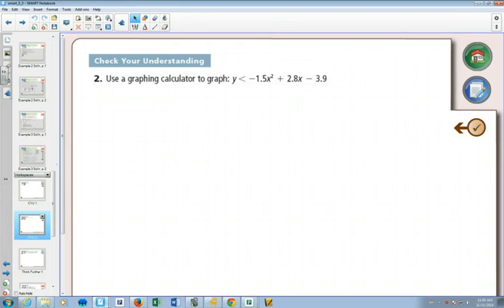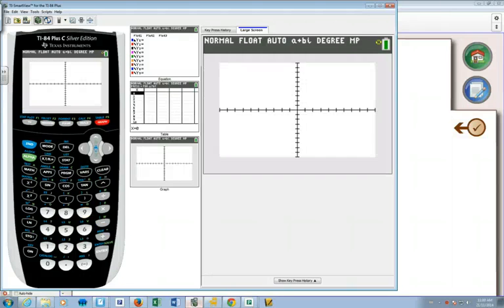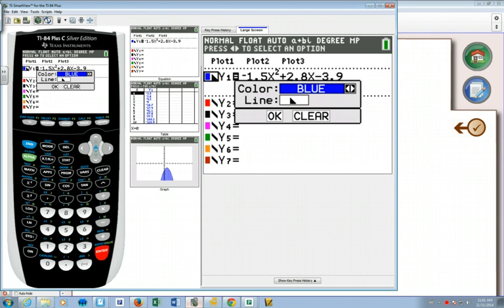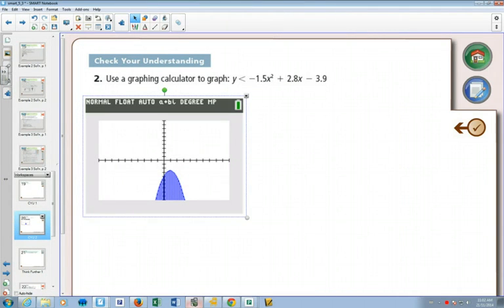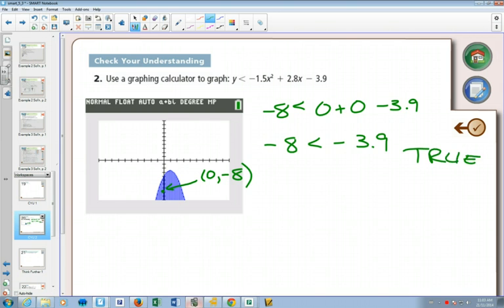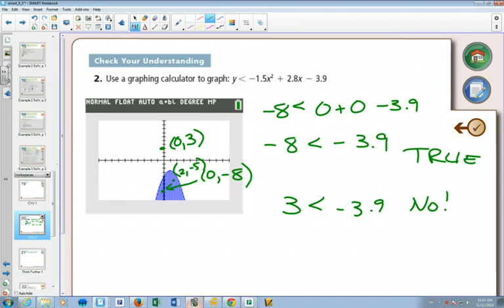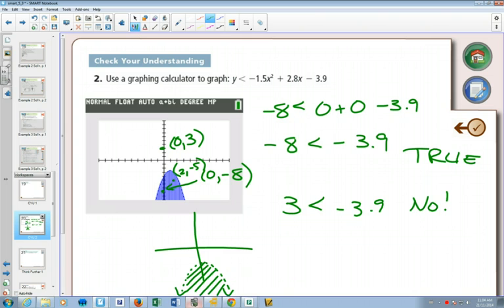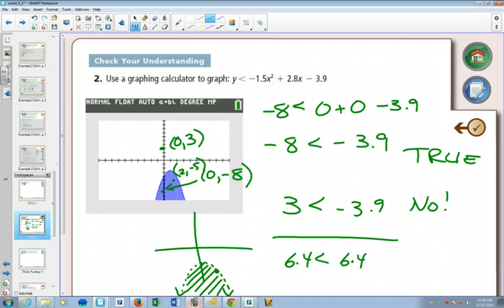30SP 5 3 Example 2